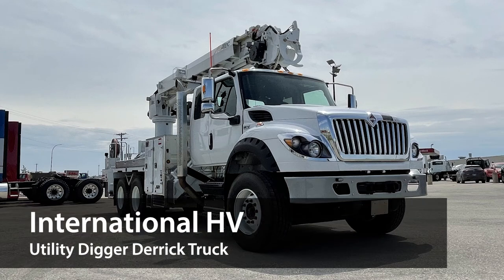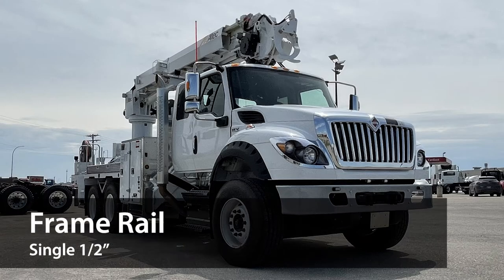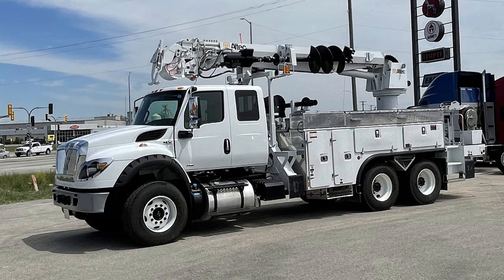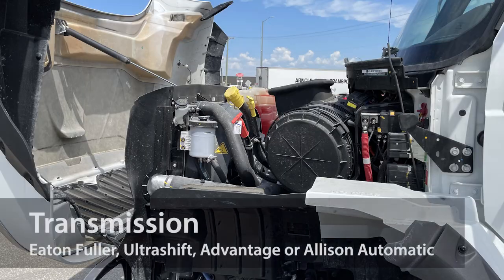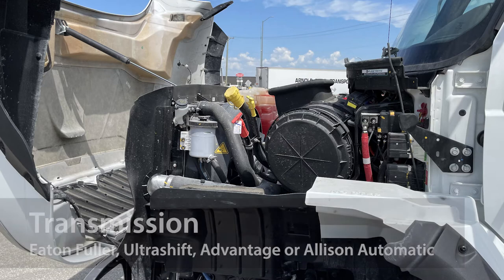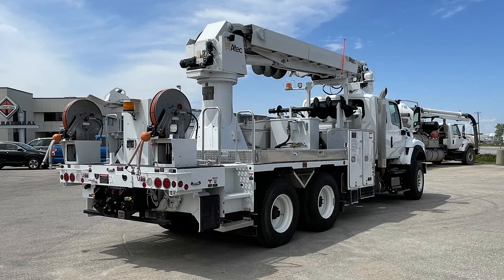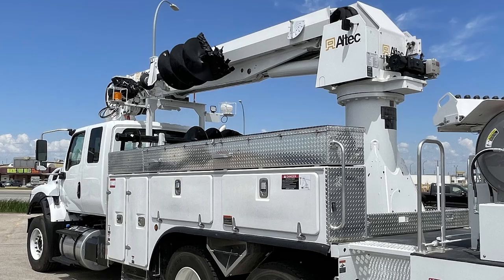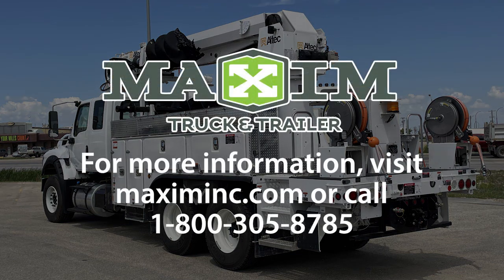International HV Utility Digger Derrick Truck | Maxim Truck & Trailer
With a premium Altec utility digger derrick body, the International HV becomes an even more powerhouse unit.